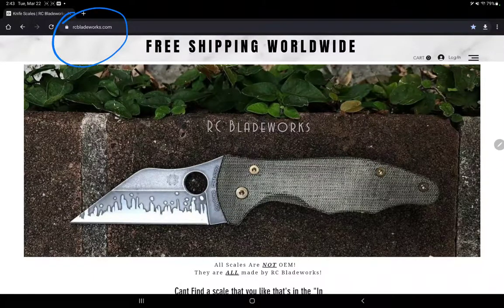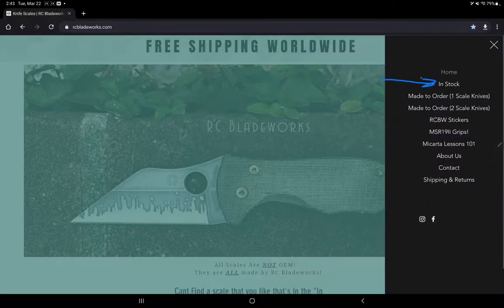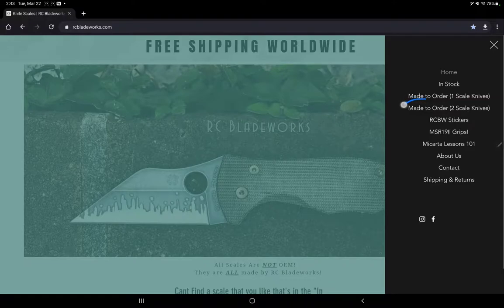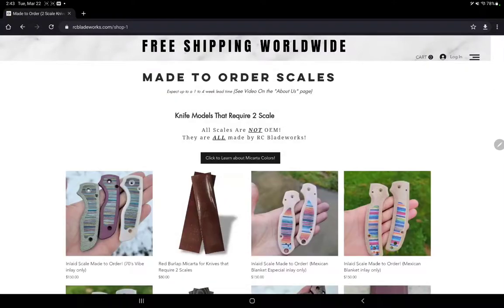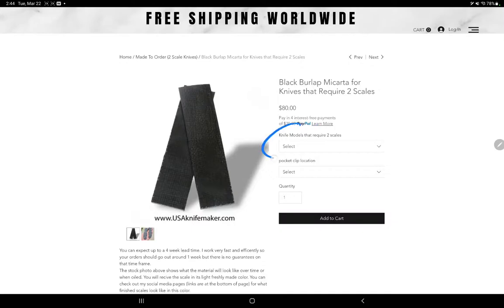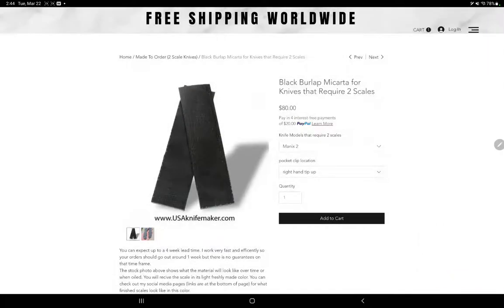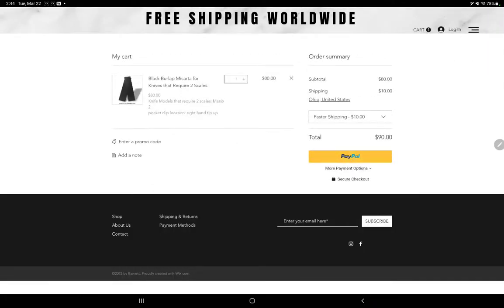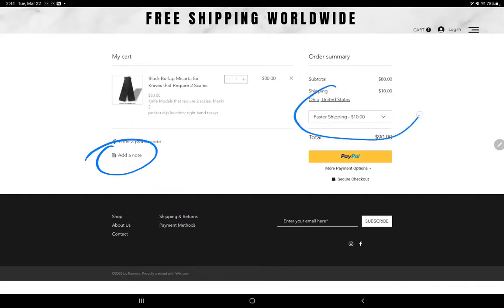How to Navigate RcBladeworks.com